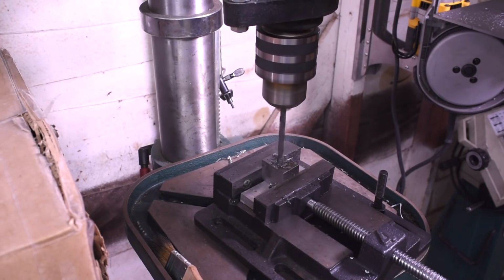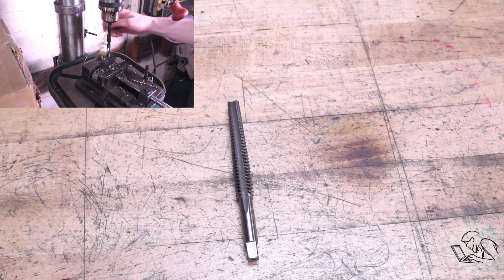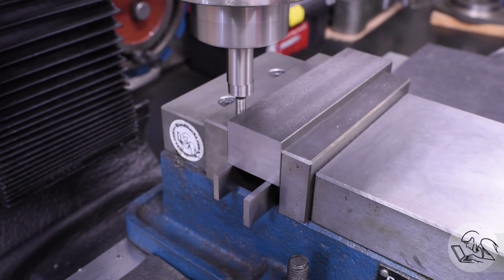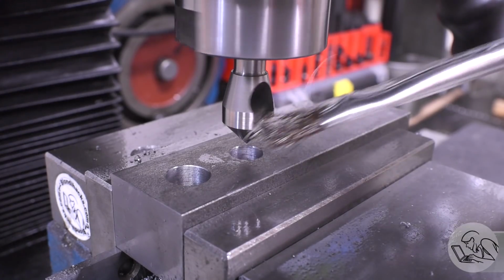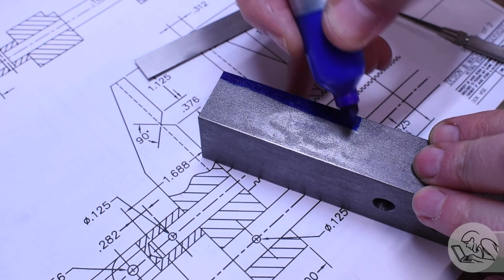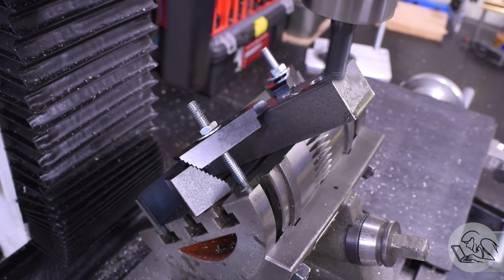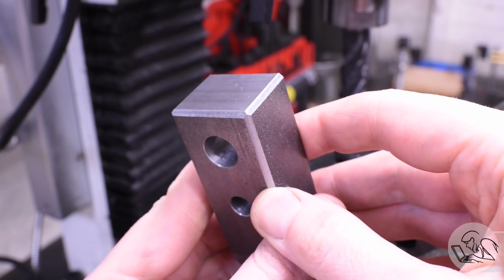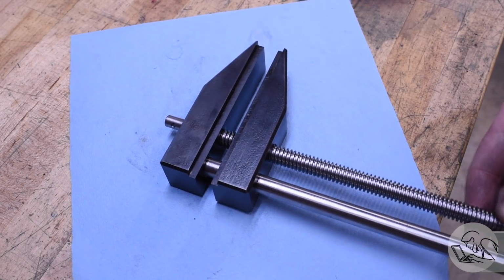Internal Acme Threading? Making a Float-Lock Vise, Part 2!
This episode on Blondihacks, I’m making jaws for my float lock vise!

• 1-2-3 Blocks
• Dormer center drills
• 6” Divider